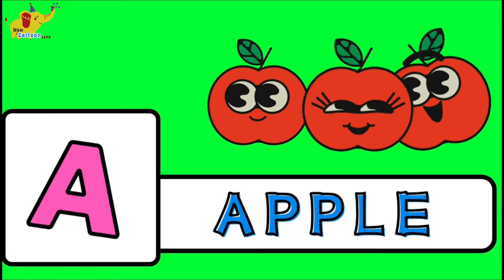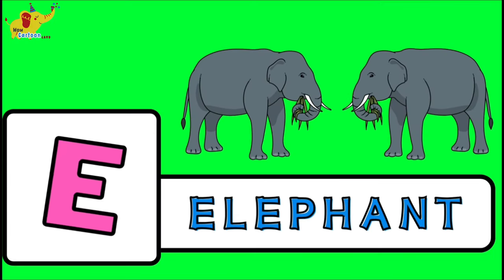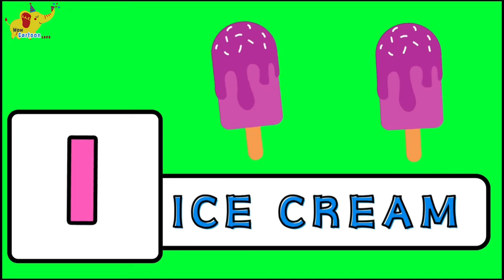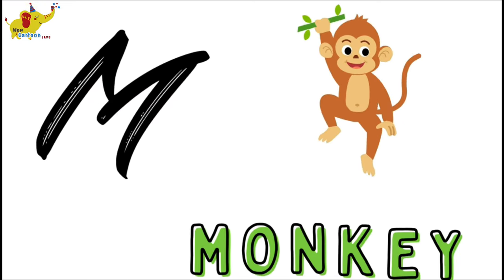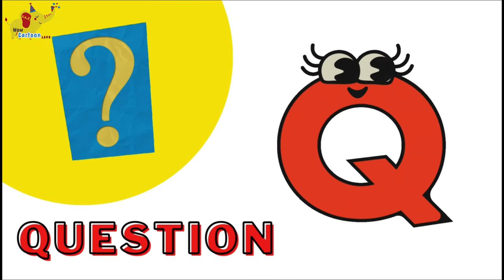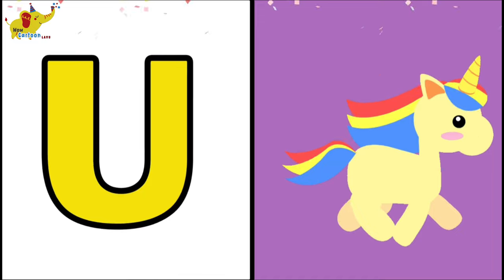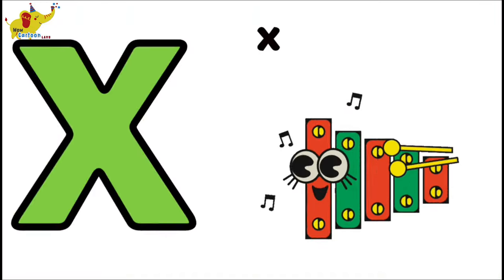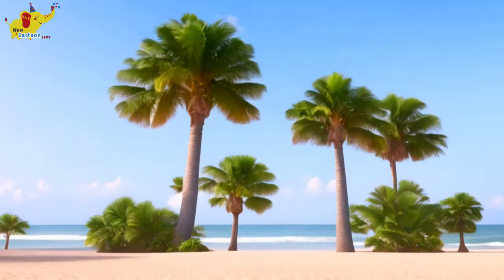Phonics song with two words | Alphabet song for kids | A for apple 🍎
Description:👇
🎶 Sing along with Wow Cartoon Lavu's enchanting phonics song, designed to make learning the alphabet a joyous adventure for young minds! 🍎 Dive into the magical world of letters as we embark on a whimsical journey through the ABCs, starting with the iconic "A for apple."

Join us as we combine music, animation, and education to create an immersive learning experience that kids will love. Each letter comes to life with vibrant visuals and catchy tunes, making it easy for children to remember and pronounce their ABCs with confidence.

Our two-word phonics approach adds an extra layer of engagement, helping children grasp letter sounds while expanding their vocabulary. From "A for apple" to "Z for zebra," this song is a treasure trove of linguistic delights that will leave young learners eager to explore the world of words.

But the fun doesn't stop there! With our captivating animation and lively melodies, this video isn't just educational – it's downright entertaining. Kids will be giggling and grooving along as they sing their way through the alphabet, making learning feel like a delightful game.

Parents and educators, rejoice! This video isn't just a source of entertainment; it's a valuable educational tool that fosters language development and early literacy skills. Watch as your little ones blossom into confident readers and communicators with each viewing.

So what are you waiting for? Hit play and let the alphabet adventure begin! Together, we'll unlock the magic of language and ignite a love for learning in every child's heart.

Topics Covered :👇
Abcd song dance
Abc pictures
Alphabet game
alphabet song reversed
abc zellers logo
abc song play doh
fisher price laugh and learn puppy abc
fisher price puppy toy
leapfrog spin & sing alphabet zoo toys
Let's learn the letters ofthe alphabet
Alphabet letter names and sounds
the alphabet in english song
Sounding the alphabet in english
Phonics songs for kindergarten vowels
Phonics for reading
heggerty phonics
hooked on phonic
Secret stories phonics
Phonics activities
phonics song 3
Cartoons for childrens
Alphabet for toddlers
Learning toddlers videos
Toddler videos cartoons
Song about animals
videos for toddlers YouTube
Christian cartoons on YouTube
Alphabet phonics
hooked on phonics
Seasonal fruits
how to spell apple
nursery rhymes
abc song nursery rhymes
abc song nursery rhymes for babies in english
rhymes for nursery class in english